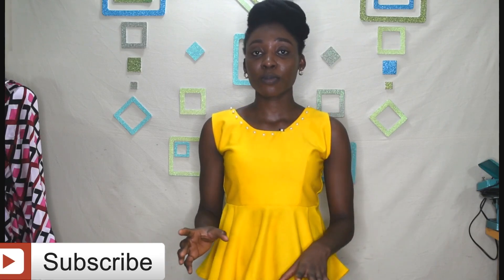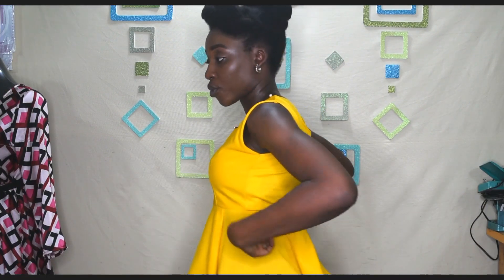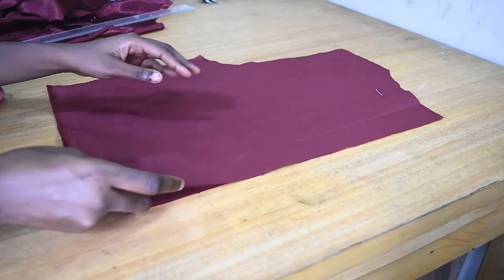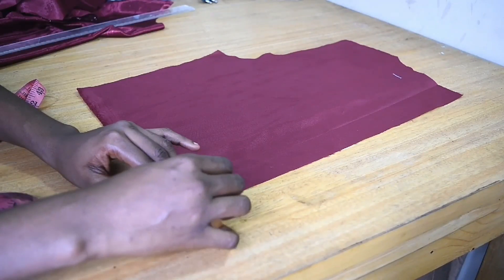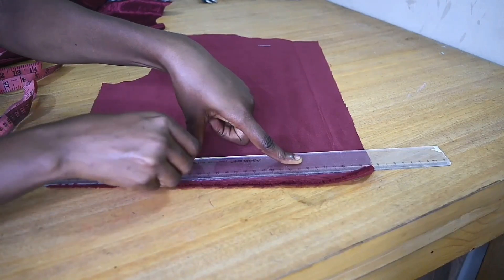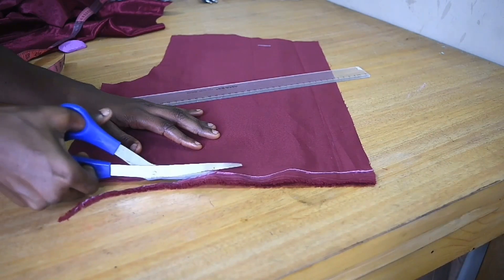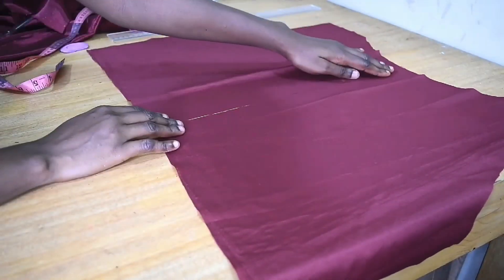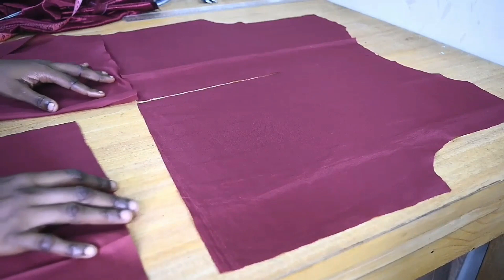REDUCE/PREVENT FOLDING AT THE BACK OF YOUR JOINED BODICE & SKIRT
This is the method I use to reduce folds or bulge at the back of a joined bodice and skirt.